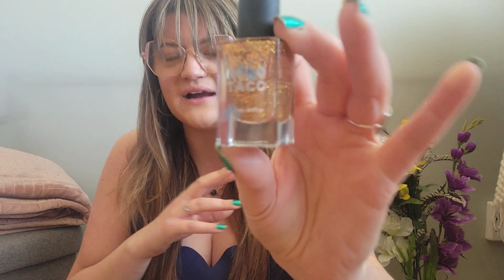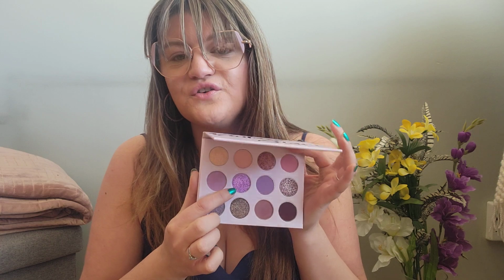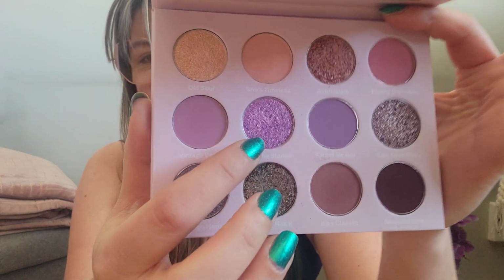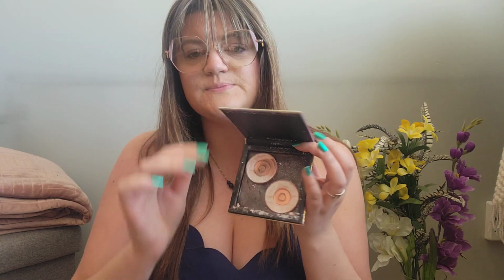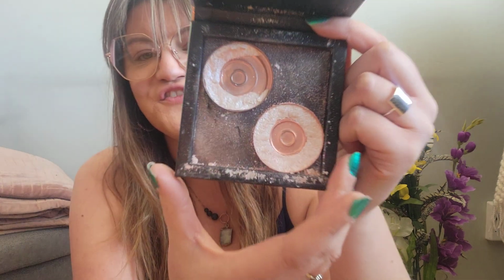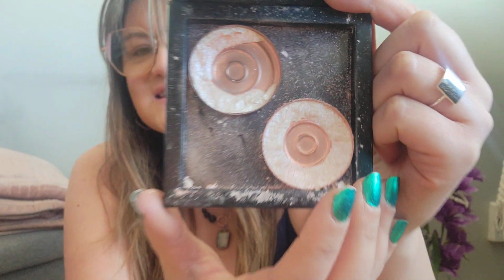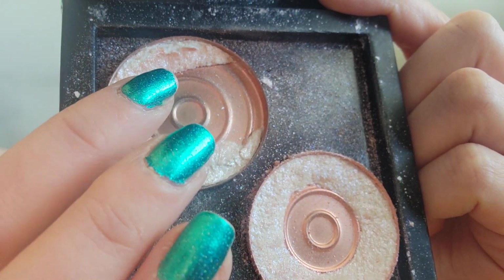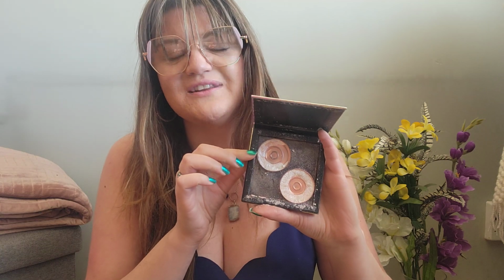beautychest | roundthree | four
Hii lovelies!!

We are back at it, here is another round of beautychest !!
based off the Community Chest cards from Monopoly

check out ✓
  @samberbounds ; insta

rules|
• year long project starting September 27 2023 to September 27 2024
• rolling style
• can roll  in the same prompt multiple times (even in the same update)
• start off with four prompts
• updates on the 27th of each month
• set your own goals

rolled in|
💋 affliate code - bitterlace beauty highlighters

stayed in|
💋 ulta 21 days of beauty - kaja bento box; peach madeline

rolled out|
💋 new brand - gloss gods oh the stories - prompt base roll out
💋 holiday release- holo taco gold flake taco - prompt base roll out
💋 makeup fund - clean reserve "skin"
💋 new collection - gloss gods vintage glam
💋 all matte palette - whats up beauty geodes; rhodonite && lava
💋 new brand - ensley reign; groovy garden
💋 makeup therapy - glaminatrix rich romantics

prompts|
💄makeup therapy - makes you happy
💄birthday gift - pull in a mini
💄surprise sale! - something shiny
💄return a product - not a favourite
💄declutter time - lose two products
💄shopping spree - add two products
💄new palette release - add any palette
💄broken packaging - exchange for something broken (product/packaging)
💄makeup inventory - an item from your top three categories (3 items)
💄sephora vib - most expensive
💄ulta 21 days of beauty - most affordable
💄indie - unique to your collection
💄birthday money - anything you want (add, remove, shimmery.. anything)
💄anti haul - start over (roll out all products, start again)
💄makeup fund - smallest category
💄brand collabs - create a colour story
💄unboxing - already has pan
💄new brand - newest brand you've tried
💄makeup memory box - favourite
💄new collection - never/least used
💄focus shade - add one eyeshadow
💄grwm - out of season (seasonal makeup, not in the current season)
💄holiday release - red, green, gold or silver
💄subscription box - mini palette
💄reviews - just an okay product
💄shifty shades - duo/multi/shimmer
💄all matte palette - add two mattes
💄no makeup, makeup - almost finished
💄no buy/low buy - no new products
💄use your makeup - common product